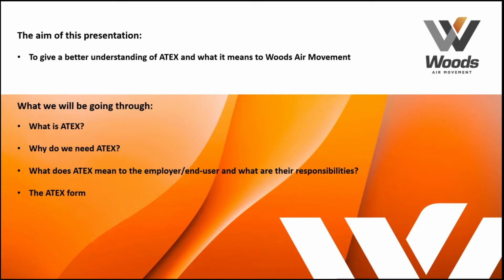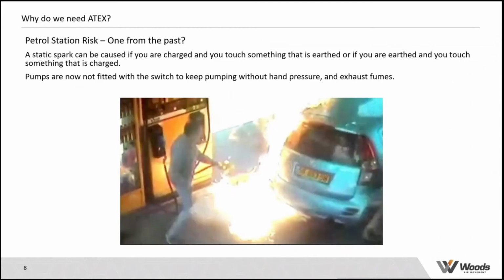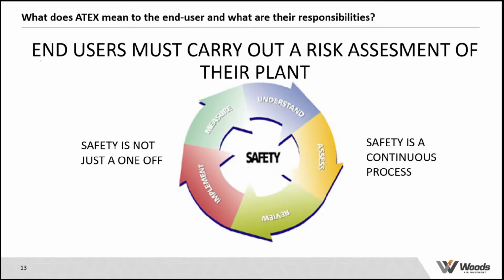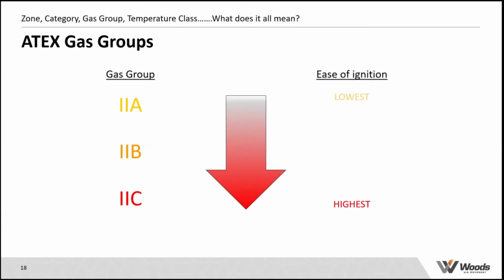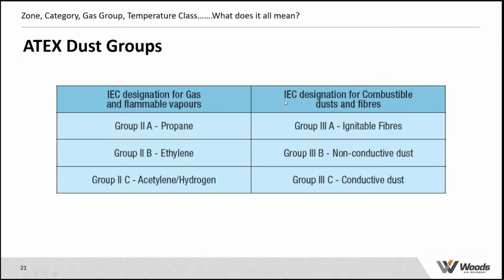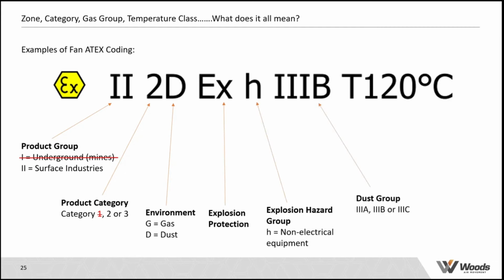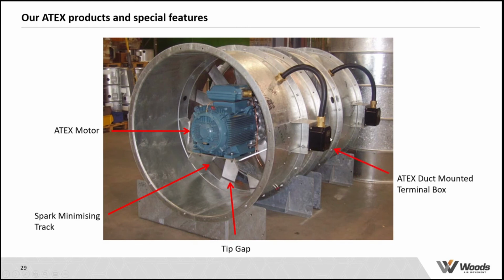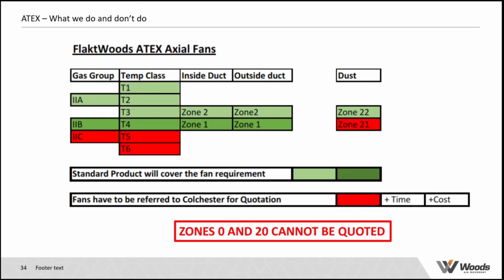ATEX - Fan Academy - 2022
In March-May 2022, Woods hosted a virtual Fan Academy for our customers. This session was on ATEX and presented by Peter Hunnaball.

If you require the presentation slides, please view and download them from our

Time Codes:
0:00 - Intro to ATEX
1:34 - What is ATEX?
4:25 - Why do we need ATEX?
10:45 - What does ATEX mean to the employer/end-user and what are their responsibilities?
12:52 - The ATEX form
14:19 - Zone, Category, Gas Group & Temperature Class….What does it all mean?
26:50 - What does ATEX mean to us as a manufacturer and what are our responsibilities?
28:28 - Our ATEX products and special features